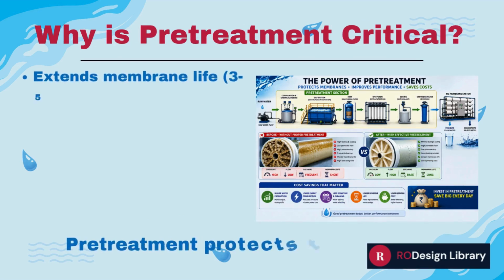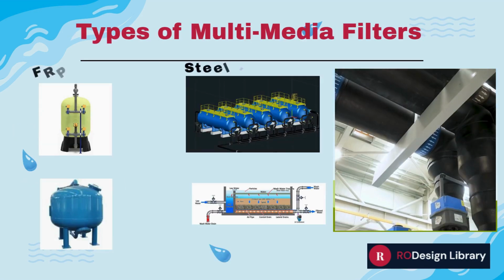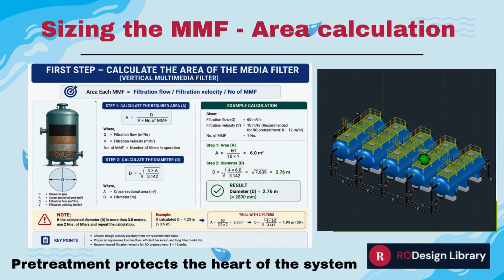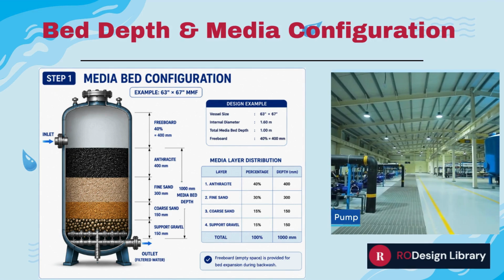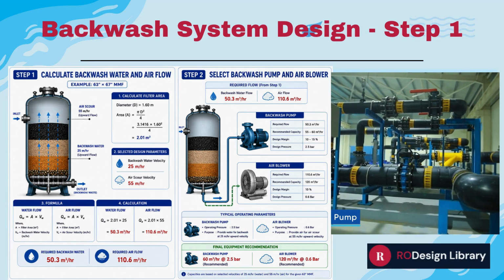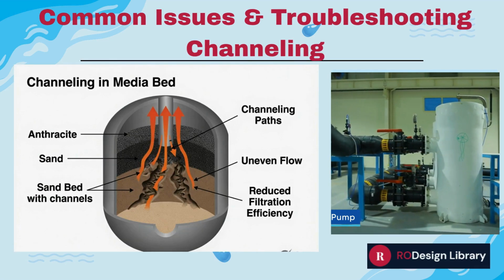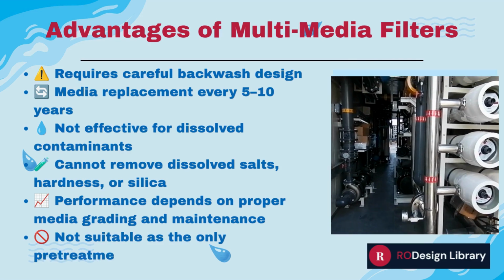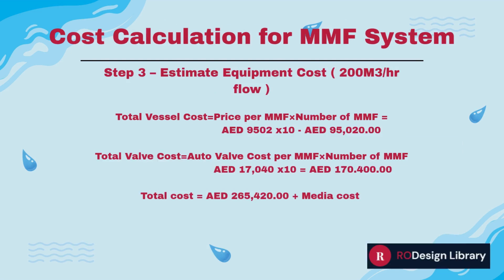V 13 Multi Media Filter Design for the RO system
Welcome to Video 13 of the RO Design Library engineering series.

In this video, we cover the complete Multi Media Filter (MMF) design process for Reverse Osmosis (RO) systems. Whether you're a water treatment engineer, plant designer, student, or project manager, this tutorial explains the essential design principles and calculations used in professional RO pretreatment systems.

Topics Covered
Introduction to Multimedia Filters
MMF design criteria and filtration velocity
Basic filter sizing and vessel selection
Media bed configuration and recommended media depths
Media volume, weight, and bag quantity calculations
Backwash water and air flow calculations
Backwash pump and air blower selection
Quick MMF selection table for economical design
Cost estimation for multimedia filters
Common operational problems:
Mud ball formation
Channeling
Media loss
Inadequate backwashing
Engineering design recommendations and best practices

This video is designed to simplify multimedia filter design using practical examples and engineering calculations commonly used in industrial water treatment plants.

for automatic MMF design software, engineering calculators, BOQ tools, and additional resources for RO system designers.